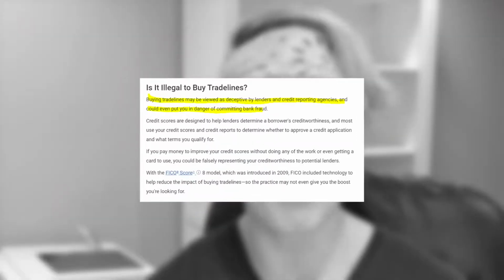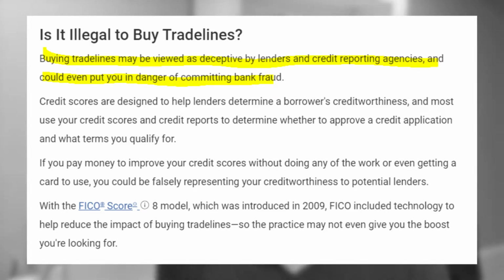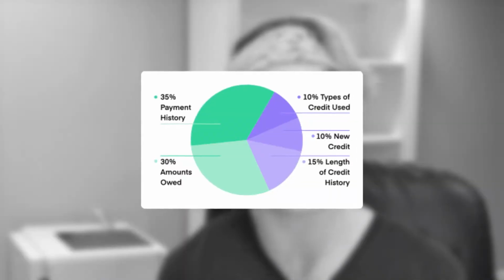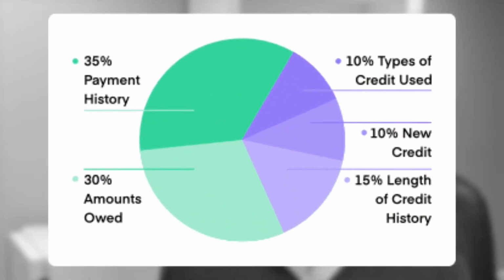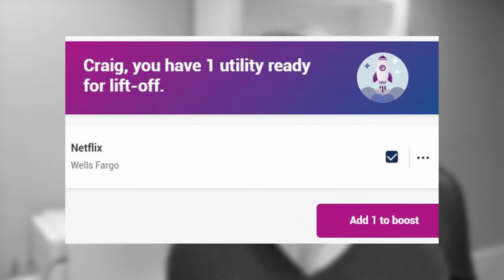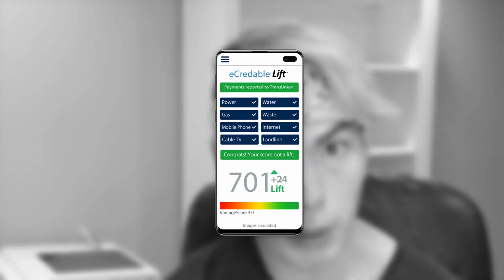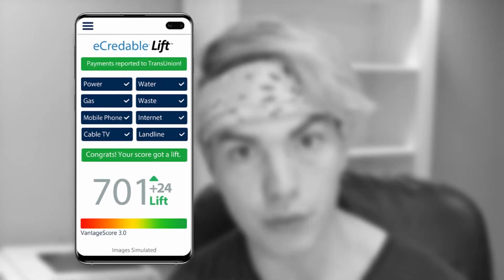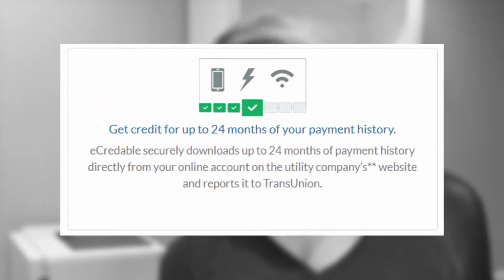How To Buy A 730 Credit Score For $25!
Now in general, I’m not a fan of paying for a credit score and generally think it’s best to just be patient and build it over time. But I think it might make sense for some people who are thinking of applying for a significant loan or mortgage in the near future.

So in this video, I’m going to break down how you can buy a 730+ credit score with only about $25.

So if you’ve heard anything about buying a credit score before, you’ve probably heard of buying tradelines. I give that a big thumbs down because you’re essentially paying someone to add you to a line of credit that they have had established for a while.

These are deceptive, can cost thousands of dollars, and may sometimes qualify as bank fraud. So let’s steer clear of that.

Instead of potentially committing a crime, I’m going to fill you in on a way to “buy” a credit score that is 100% by-the-books and approved of by banks as a legit way to establish your credit. This is by reporting your bill payments to the credit bureaus.

Your credit score is largely a measure of your ability to make on-time payments (this makes up 35% of your credit score), so many banks are willing to take your cell phone payment and utility bills into account when calculating your score.

This can be an ideal solution for people in the Dave Ramsey “credit cards are evil” camp because it allows you to build credit without the use of credit cards or the potential to get into debt.

Now, you personally can’t just start editing your credit report and adding your Netflix payment to your credit report, but there are a number of companies that will allow you to do just that. One of them is a completely free option, and the other is going to run you $24.95 per year.

The free option is Experian Boost and it is a service provided by the credit bureau Experian to “boost” your credit score by linking to your bank account, finding the monthly bills you pay and subscriptions you are on, and reporting these on your Experian credit report. These are only going to show up on your Experian report and not on your TransUnion or Equifax reports. So if you’re in the market for applying for a loan, it might be worthwhile to ask the lender which report they’ll use before you sign up for Experian Boost.

But what about the downsides?

Well, Experian Boost only reports positive payments which might seem like a good thing but lenders aren’t a huge fan of this. Imagine if every time you paid late on a credit card or went into default you could just opt out of putting that on your credit report. Kinda makes the whole system not very useful. So some banks don’t value Experian Boost as highly as typical on-time payments.

The paid option for increasing your score is similar but likely to have a bigger impact. This is called eCredable. eCredable is going to work with your TransUnion report instead of your Experian report and is generally looked at more highly by lenders. That’s because they don’t plug into your bank account.

Instead, eCredable plugs into your utility and phone bill accounts to track your payment history. As a result, they’re going to be reporting on-time payments as well as late payments so lenders will know they’re getting the full picture. Additionally, eCredable pulls back the last 24 months of payments across an unlimited number of accounts which can have a really big impact for someone with low-or-no credit.

On their site, they estimate that a person coming in with no credit could see their score jump to over 730 with only 3 bills that they have paid on-time for 12 months. That’s a huge jump and enough to make you eligible for many of the best rewards credit cards out there.

In the end, I think that both of these services have a use case for people who need to build their credit from scratch and are looking for a better option than a predatory credit card. Experian Boost is free and the biggest downside is that it won’t impact your score at all, so if you’ve got a thin credit file and pay bills from your bank account, it might be worth it to take a couple minutes to sign up and see what happens.

eCredable does cost $25 per year which is more than zero, but if you are planning on applying for a loan relatively soon, paying $25 to boost your credit score by a potentially significant amount could end up saving you thousands of dollars or more.

Personally, I don’t use either of these nor am I incentivized to get you to sign up, but I do think they make much better options than buying tradelines or paying someone $200 to remove a credit inquiry off of your report.

TIMESTAMPS

0:00 Intro
0:40 How NOT To Buy A Credit Score
1:30 How Buying A Credit Score Works
3:00 The Free Option (Experian Boost)
5:10 The Downside Of Experian Boost
6:55 The Paid Option (eCredable Lift)
8:25 How To Boost Your Score To 700+
9:30 Who Should Use This Strategy?
10:45 Other Routes For Increasing Your Credit Score
11:40 Outro